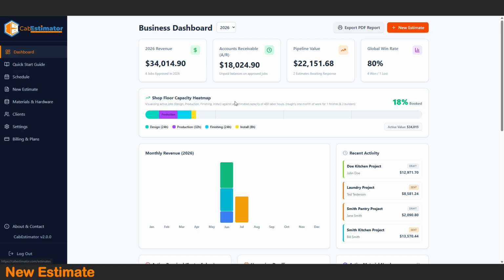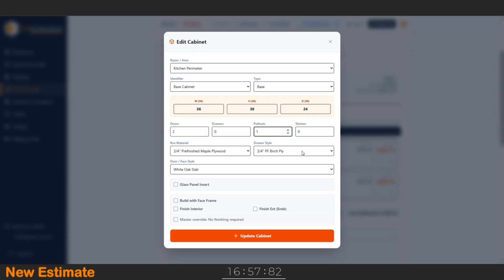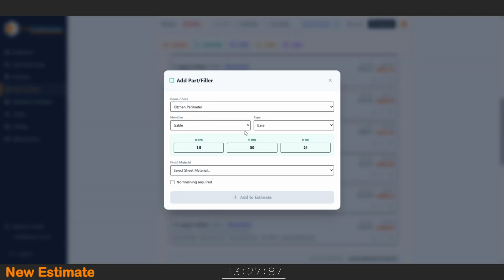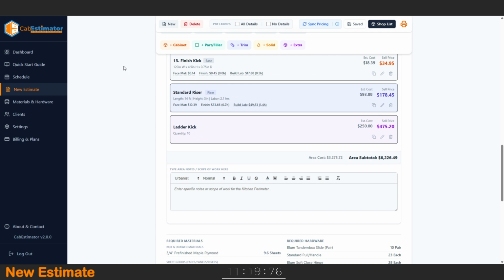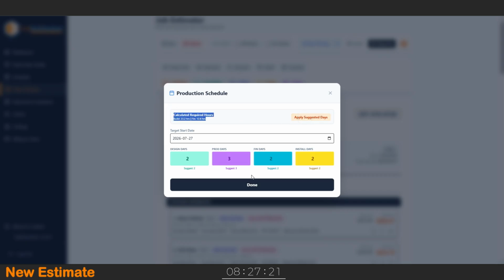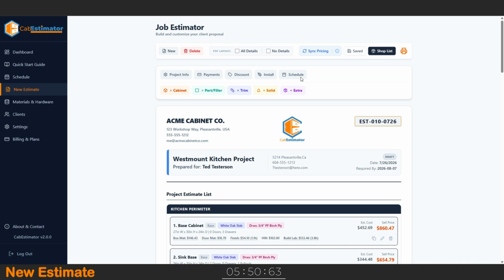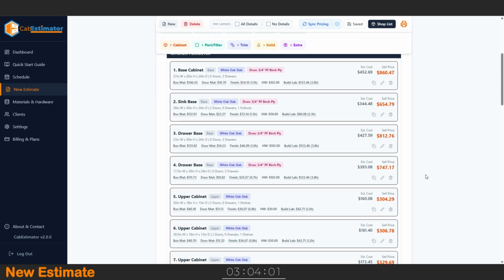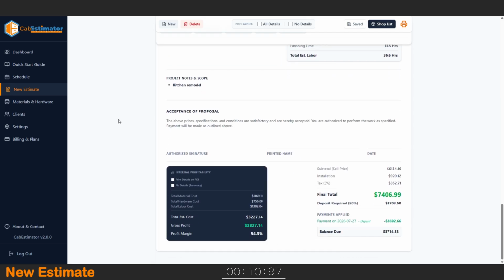Step-by-Step Cabinet Estimating: Build a Quote from Scratch to PDF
Watch a complete, 20-minute masterclass on building a custom cabinet estimate from scratch using CabEstimator. We cover everything from adding specific line items like drawer bases, trim, and fillers to generating a highly professional, client-ready PDF proposal. Stop guessing your profits and build bids with confidence.

VIDEO CHAPTERS
00:00 Intro - Estimate
00:20 Project Info
01:18 Shop Drawings
01:53 Estimate Starts
06:16 Add Parts, Extras & Trim
09:47 Room/Area Notes
11:20 Production Schedule
11:46 Payments, Discounts, and Installation
14:05 Auto Save / Sync Pricing
14:18 PDF Printouts, Summary & Results
19:10 Setting Status to Approved
16:40 Summary & Results